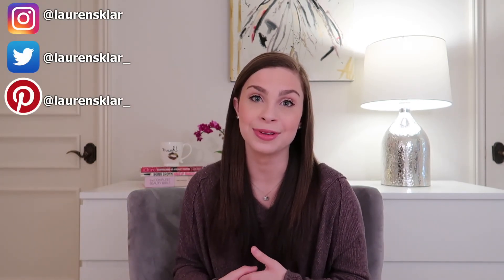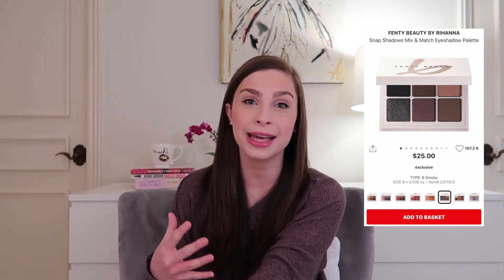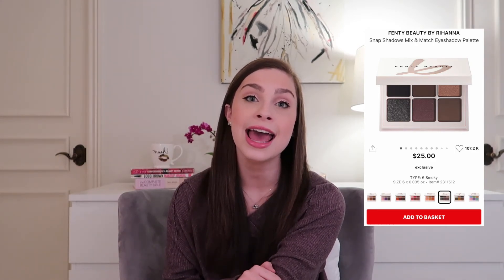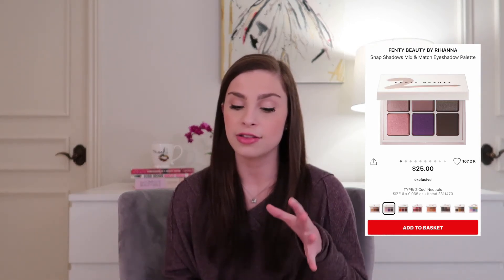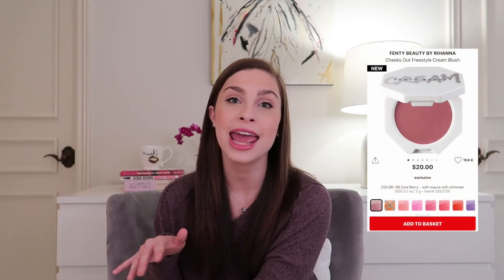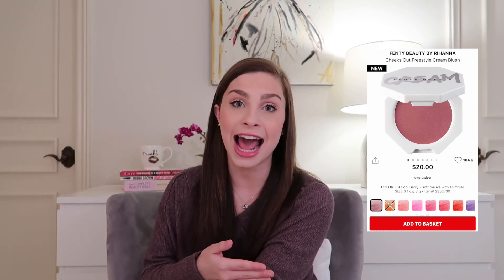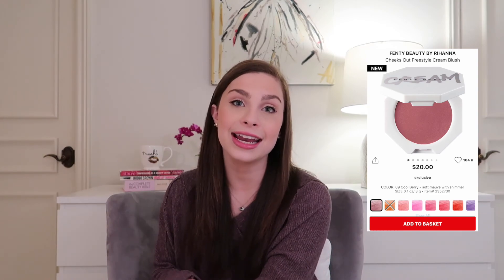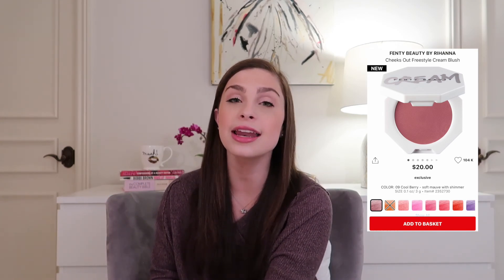Fenty Beauty // Purchase or Pass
Hi everyone! Today I’m doing a brand specific ‘will I buy it?’ where I show you which makeup products (that I haven’t tried) from Fenty Beauty interest me and which ones don’t. Some fenty products I talk about are the Cheeks Out Freestyle Cream Blush & Bronzer, Pro Filt’r Soft Matte Longwear Foundation, Fenty Full Frontal Mascara, and more! Thank you for the support! Love you all!

Ways to support Black Lives Matter:
Petitions to Sign:

I Run with Maud (Fund for Ahmaud Arbery’s mother, Wanda Cooper Jones)

FAIR USE COPYRIGHT DISCLAIMER: The footage and/or images used in this video fall under section 107 of the Copyright Act of 1976, allowance is made for “fair use” for purposes such as criticism, comment, news reporting, teaching, scholarship, education and research.

*Amazon Storefront

Products:
*Fenty Snap Shadows Eyeshadow Palette $25
*Fenty Pro Filt’r Soft Matte Longwear Foundation $35
*Fenty Pro Filt’r Instant Retouch Concealer $26
*Fenty Cheeks Out Freestyle Cream Blush $20
*Fenty Cheeks Out Freestyle Cream Bronzer $32
*Fenty Diamond Bomb All-Over Diamond Veil in How Many Carats?! $39
*Fenty Full Frontal Volume, Lift & Curl Mascara $24